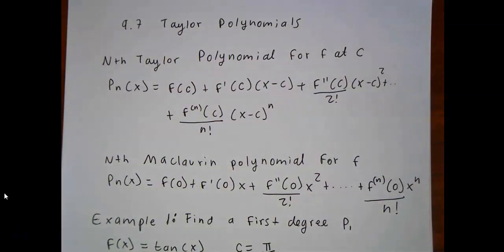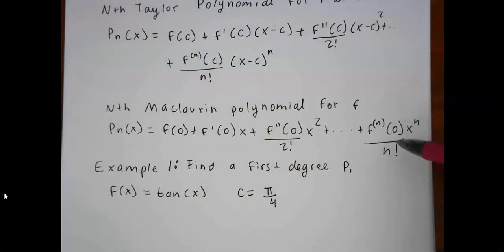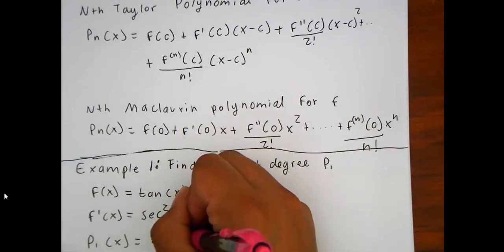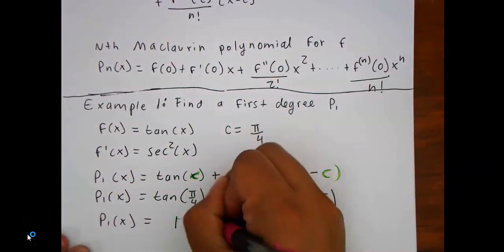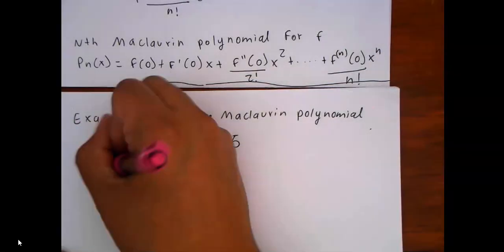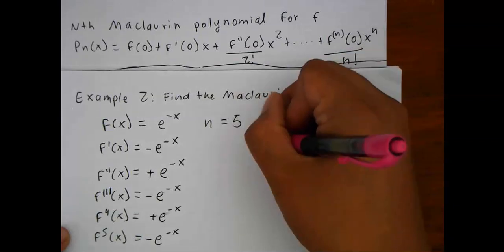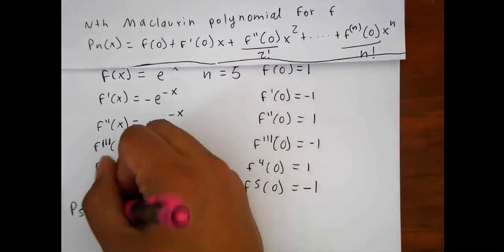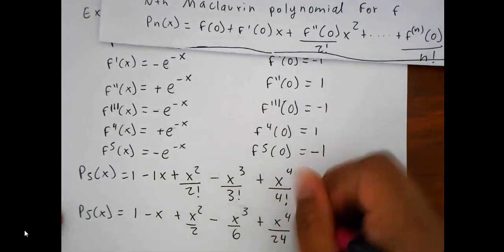Calculus 2- 9.7 Taylor Polynomials